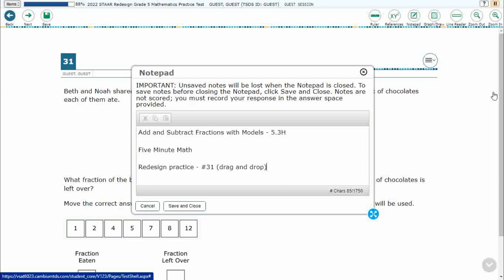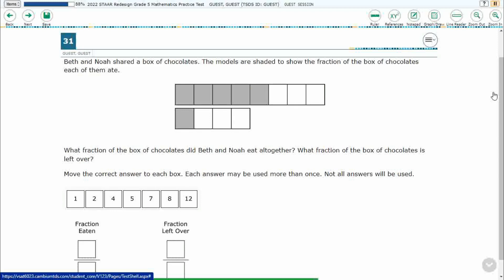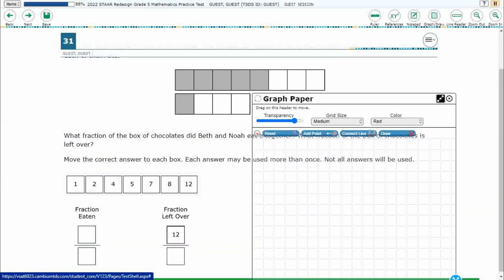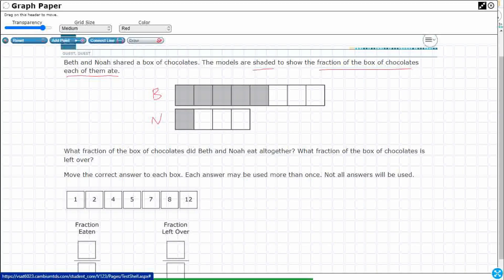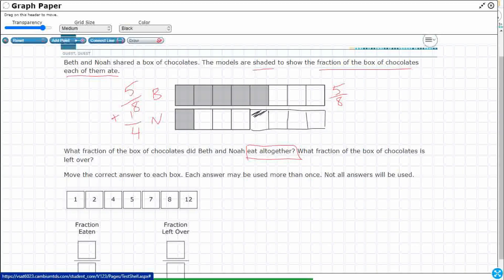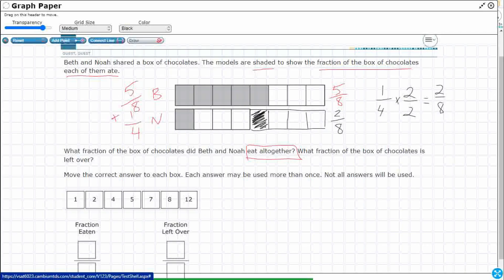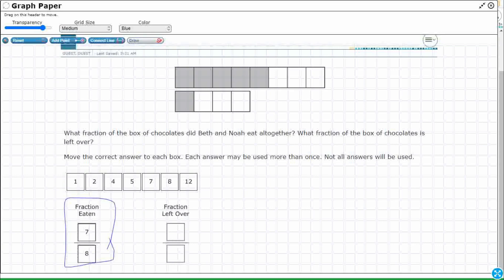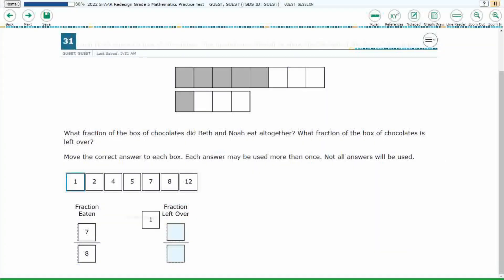5th Grade STAAR Practice Add and Subtract Fractions with Models (5.3H - #5)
Practice representing and solving addition and subtraction of fractions with unequal denominators referring to the same whole using objects and pictorial models and properties of operations with a test item from the redesign practice STAAR test (#31 - 5.3H).